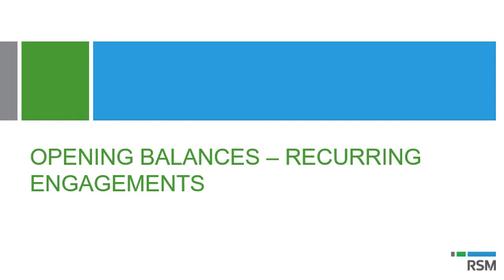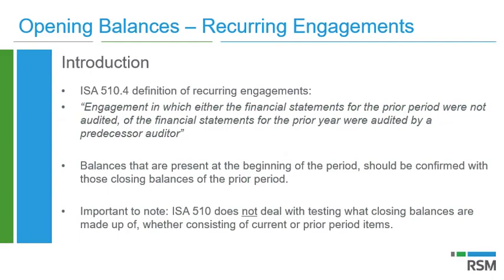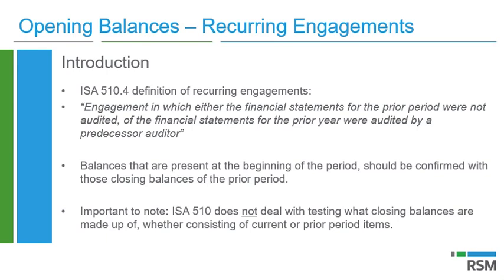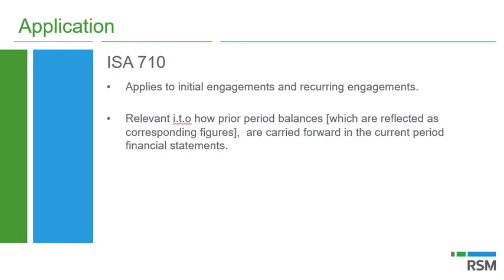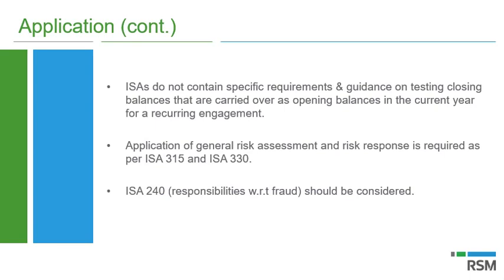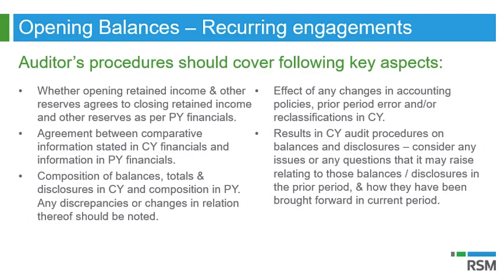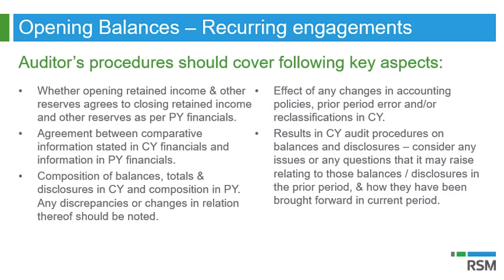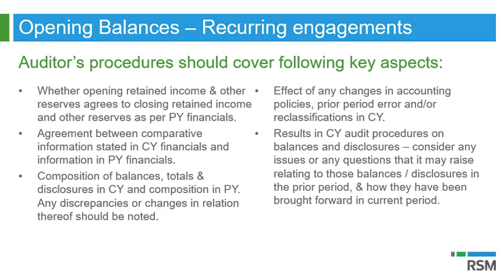SAICA FAQs: Opening balances on recurring engagements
The auditor’s responsibilities with respect to opening balances on recurring engagements